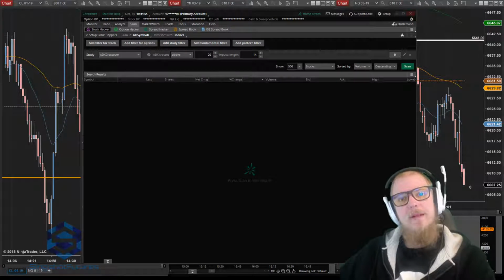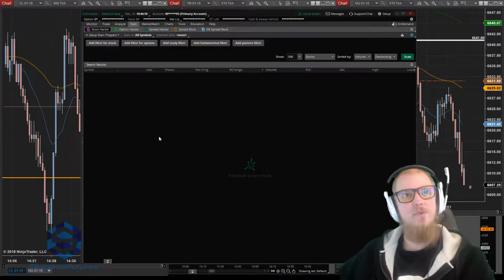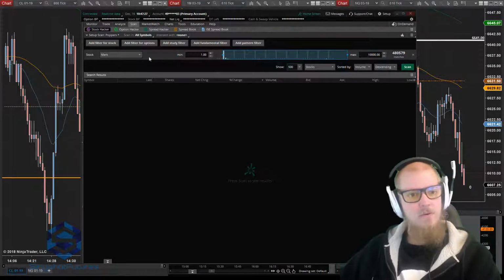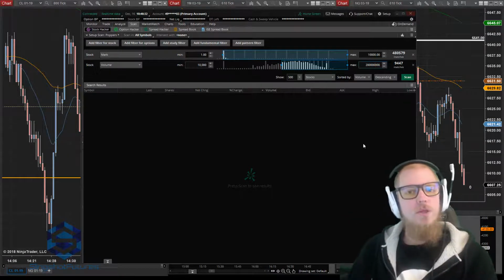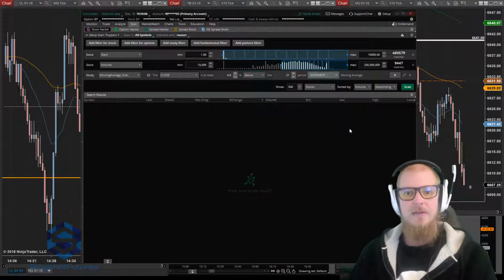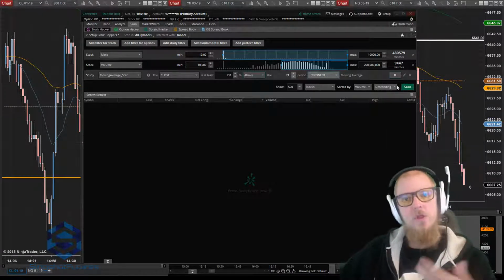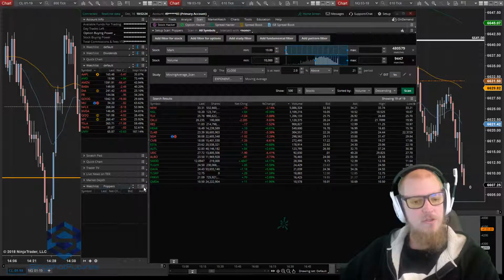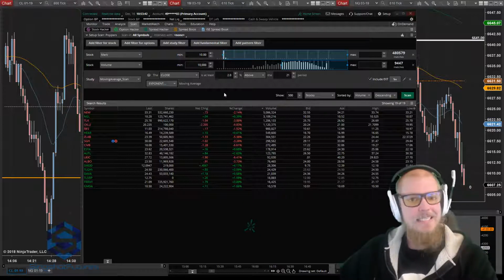Active Scanning For Popping Stocks In Think or Swim;